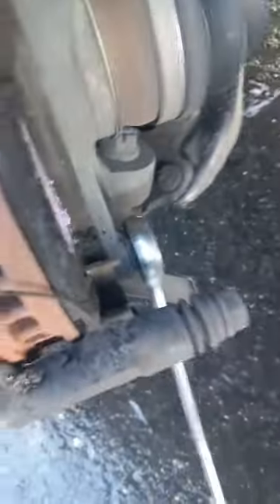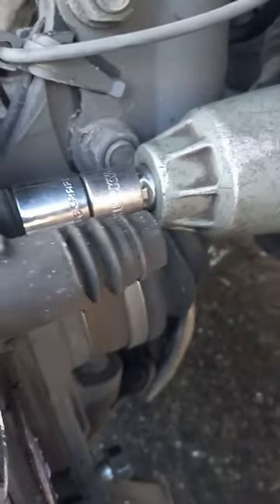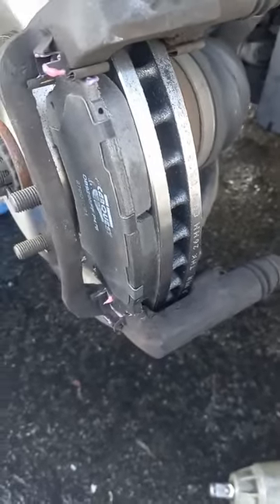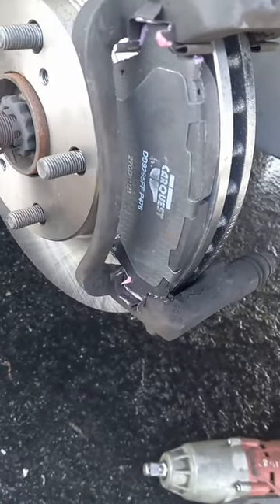2001 Toyota Sienna Camry Solara front brake pad and rotor replacement.